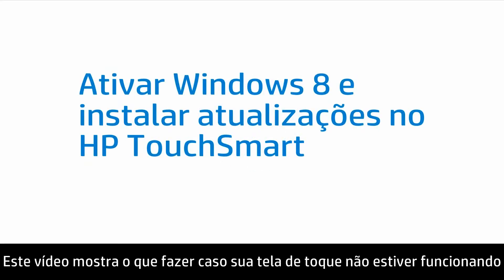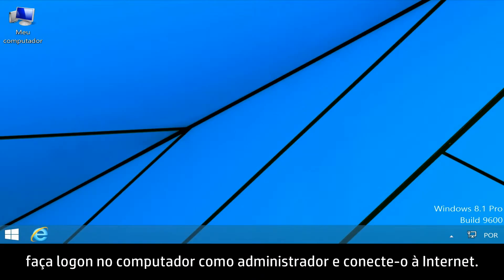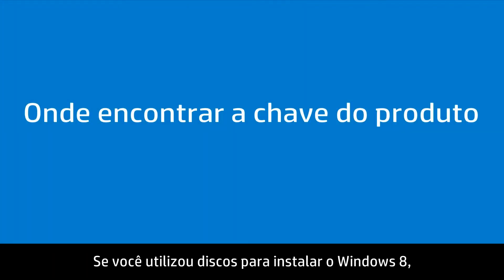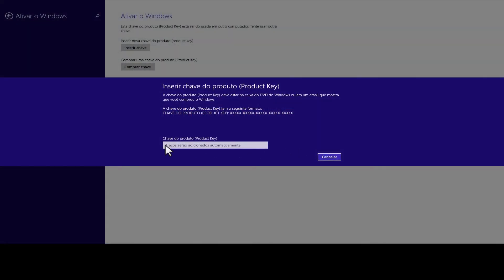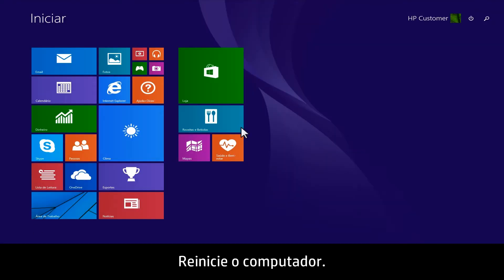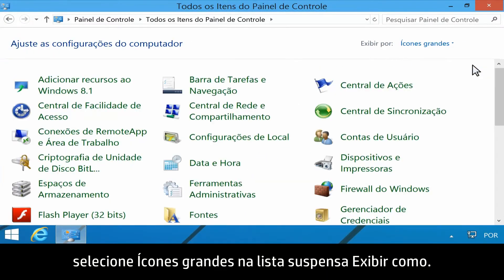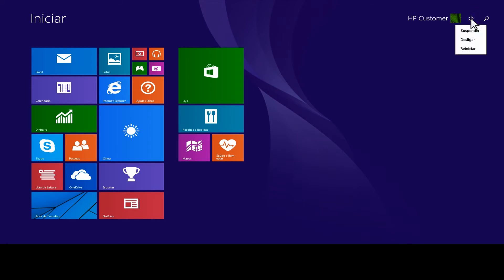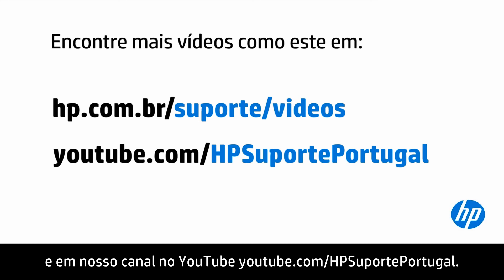Ativar Windows 8 e instalar atualizações no HP TouchSmart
Saiba como ativar o Windows 8 e instalar atualizações em seu computador HP TouchSmart.
 Mais opções de suporte para seu dispositivo de computação estão disponíveis em hp.com/support.